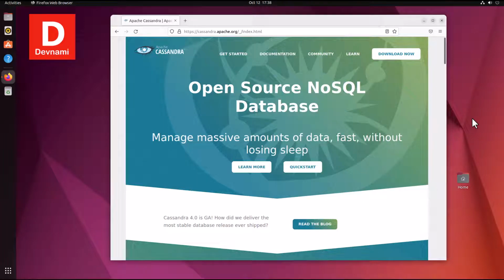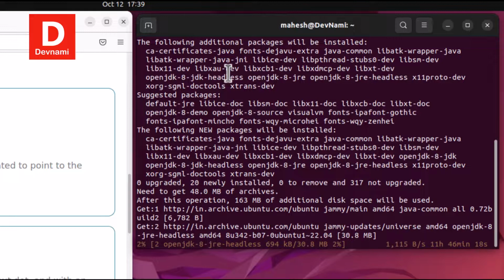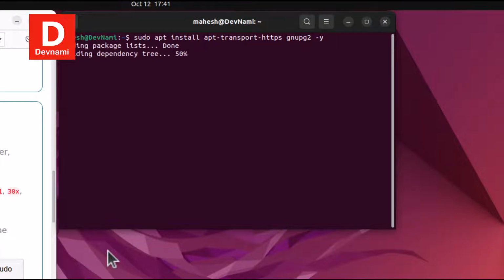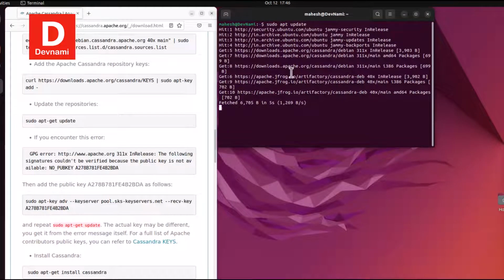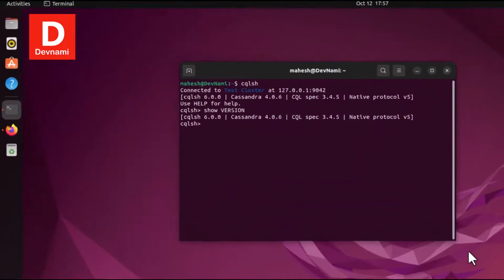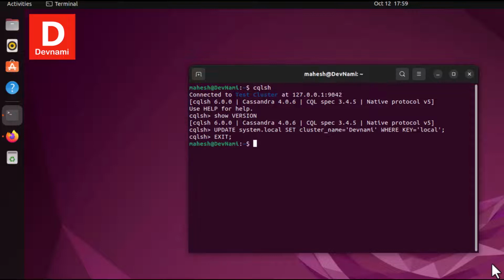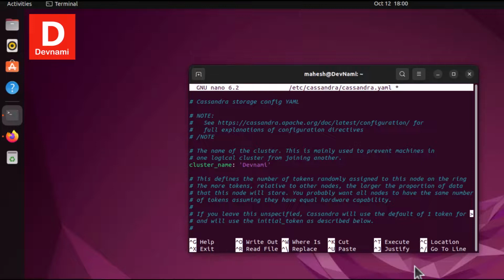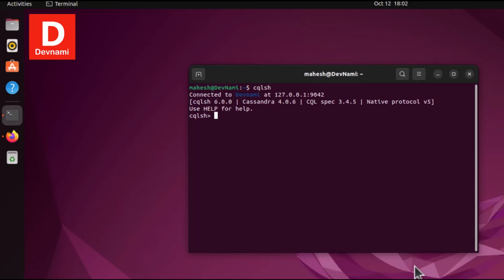Apache Cassandra - How to Install Apache Cassandra on Ubuntu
Learn How to Install Apache Cassandra on Ubuntu. How To Install Cassandra and Run a Single-Node Cluster on Linux. How do I start Apache Cassandra on Linux.